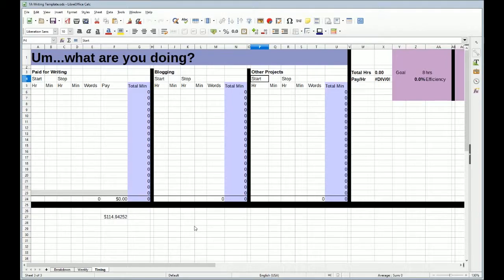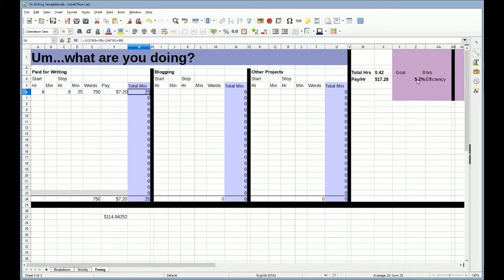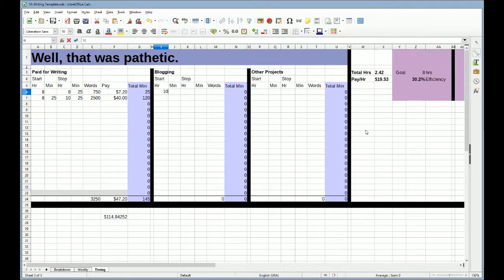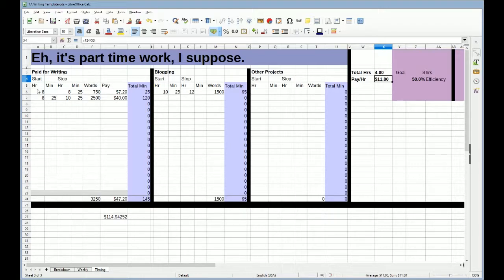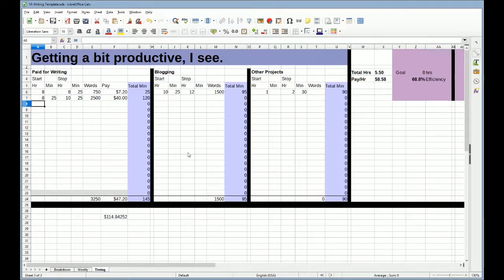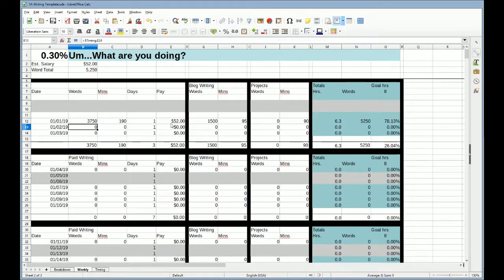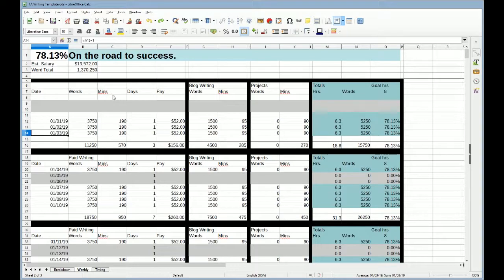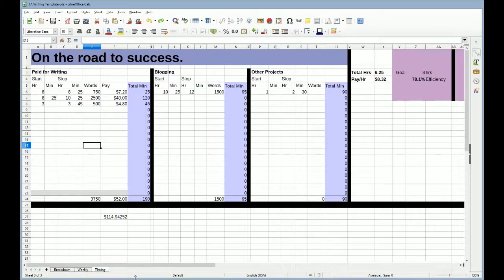How I Keep Track of My Freelance Writing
Keeping track of your freelance writing is vital to success for a variety of reasons. Naturally, I created an extensive LibreOffice spreadsheet to help me keep an eye on my progress. At any point, I can give an accurate estimation regarding how much I make per year.

However, you don't have to go to the extent I have. In fact, simply writing it down on a piece of paper might be ideal for you. The fact of the matter is that I'm a bit of a spreadsheet geek...and this works for me for freelance writing.